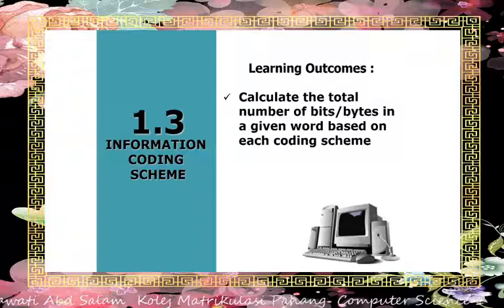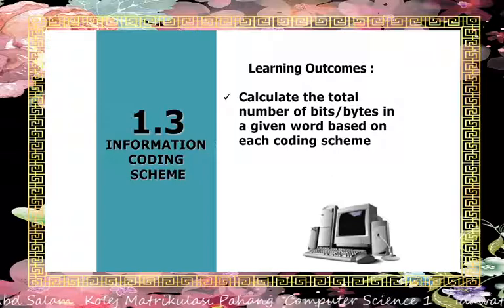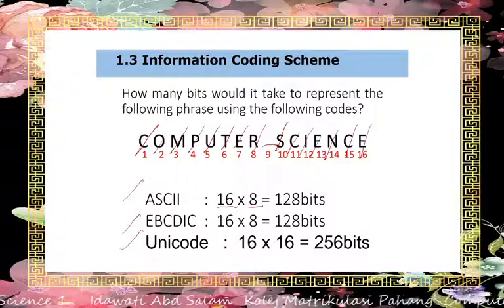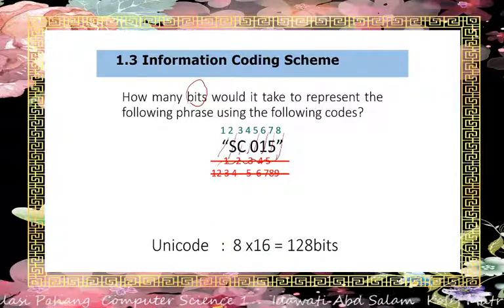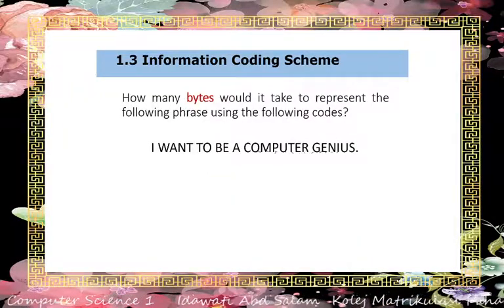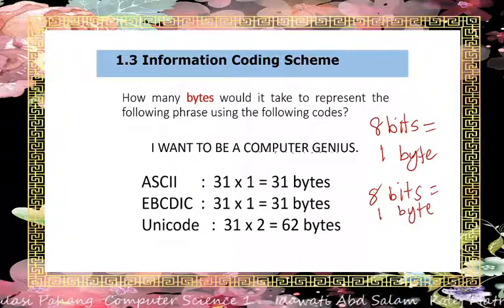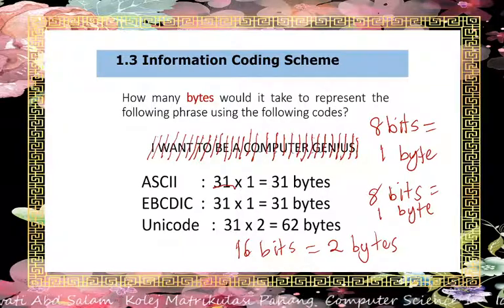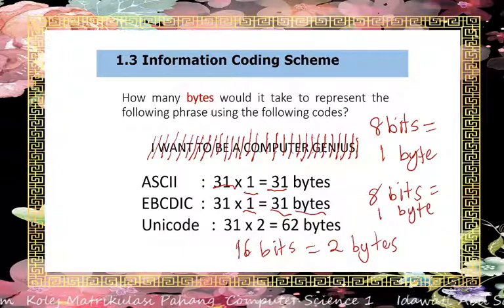Chapter 1.3 Introduction to Coding Scheme